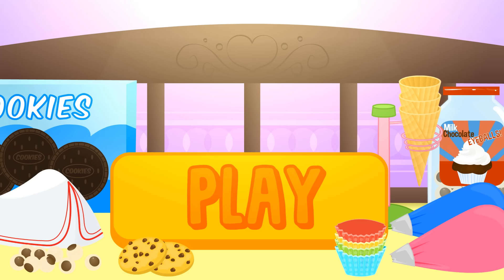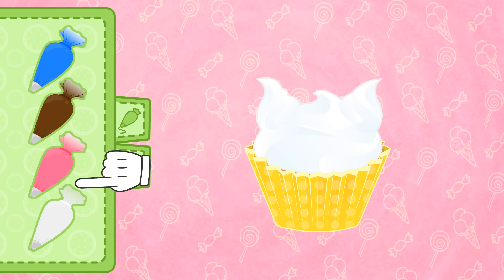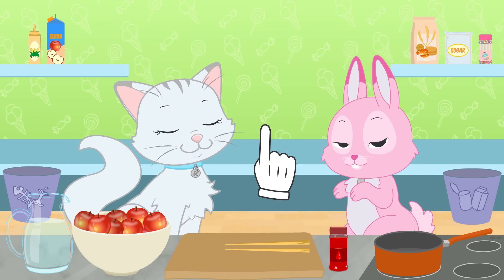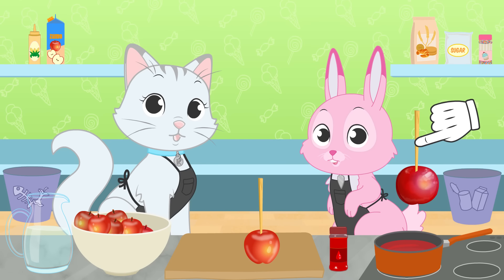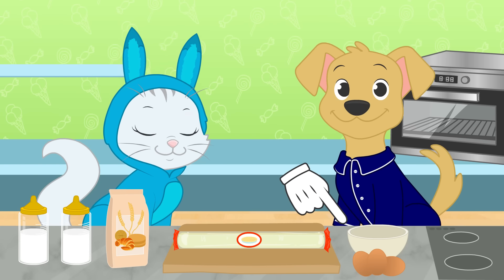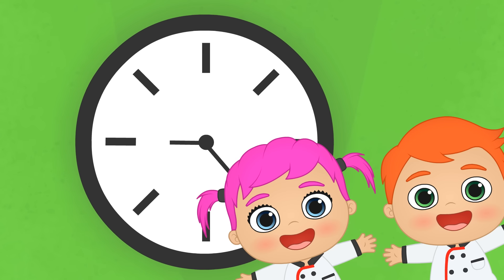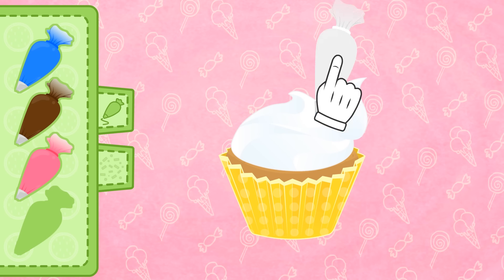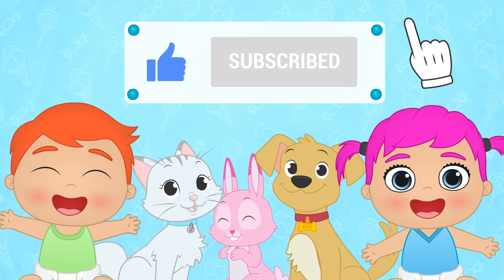BABY PETS 🧁 Kira and Max Learn How to cook Cupcakes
Hello girls and boys! Kira the cat and Max the puppy want to learn how to decorate delicious cupcakes in the shape of a unicorn, a mouse and a cookie monster. Do you help them? They will need cream, chocolate and lots of fun!

▼▼▼ MORE INFO ▼▼▼